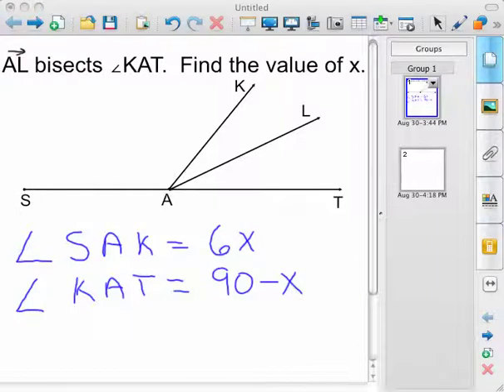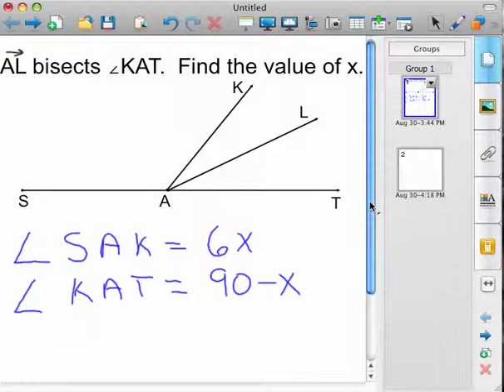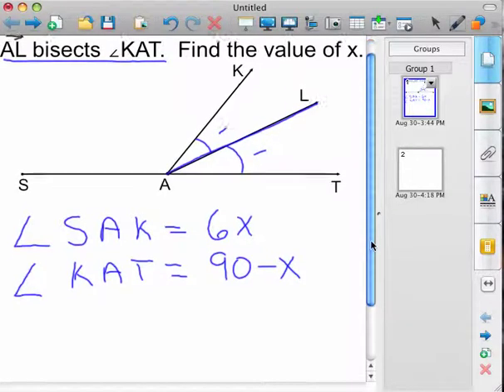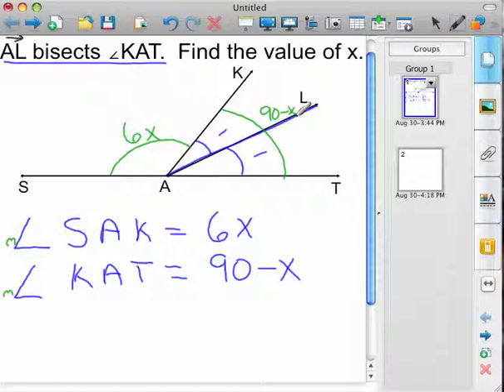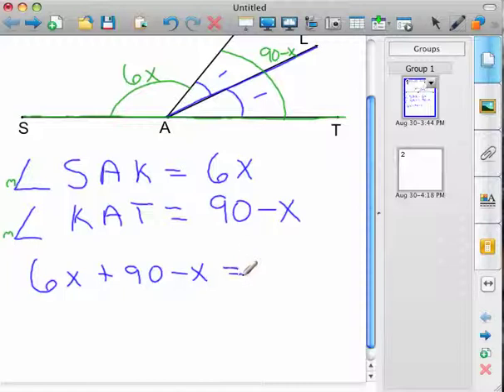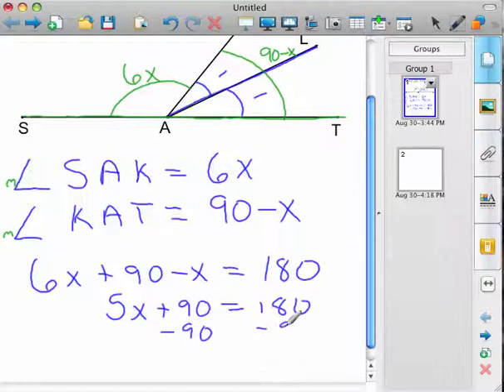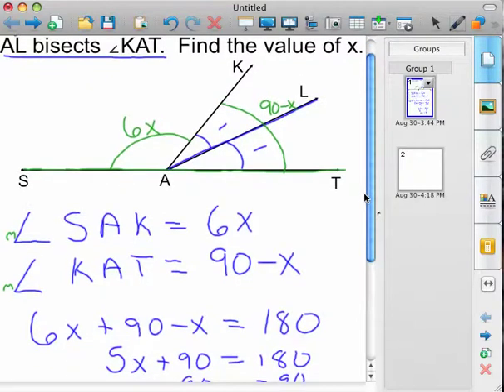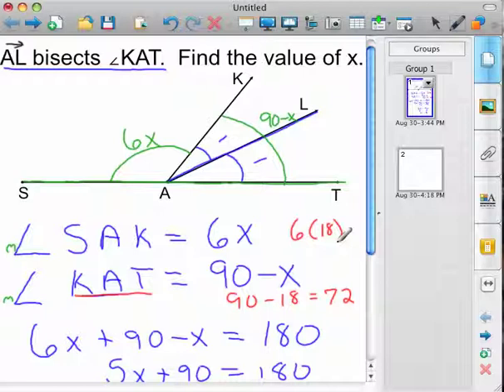Algebra and a Linear Pair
A linear pair of angles that involve a little bit of algebra.  A straight line is 180 degrees.